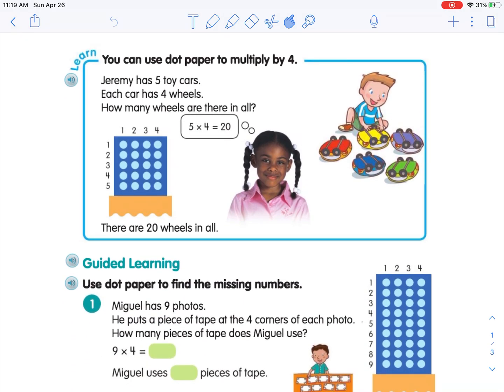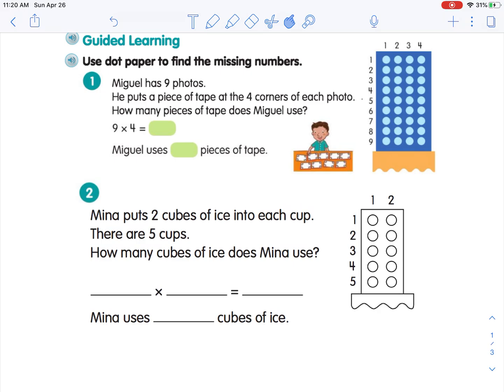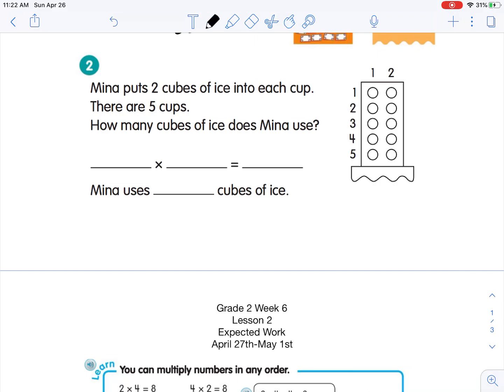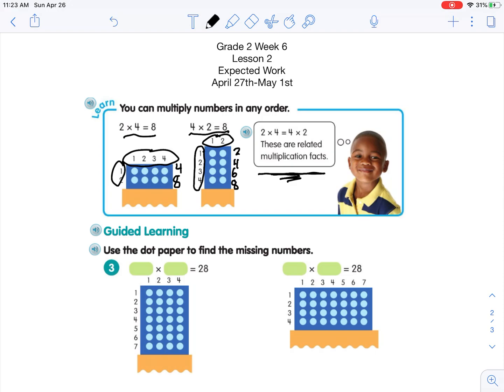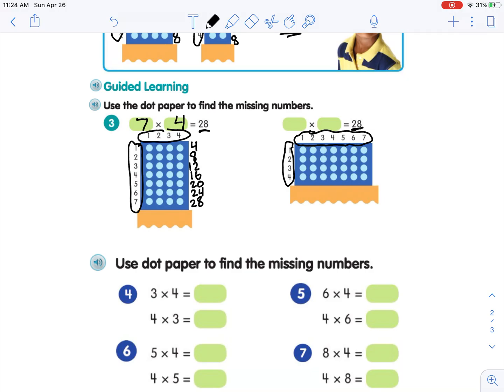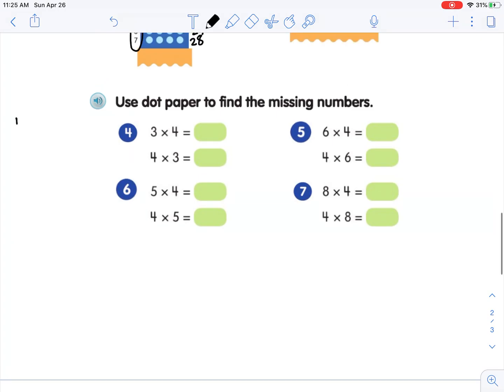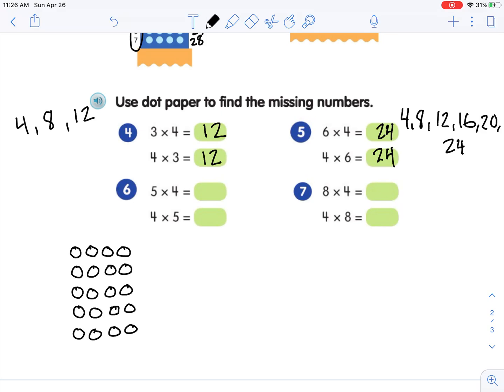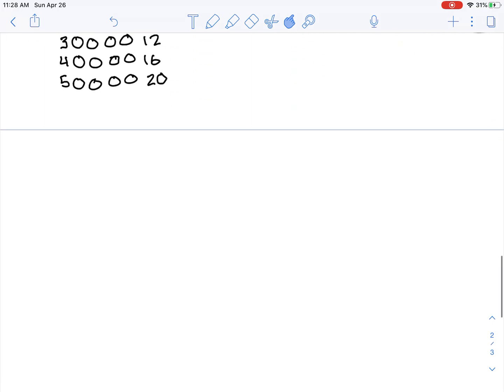Week 6: Lesson 2 Math Expected Work Pages